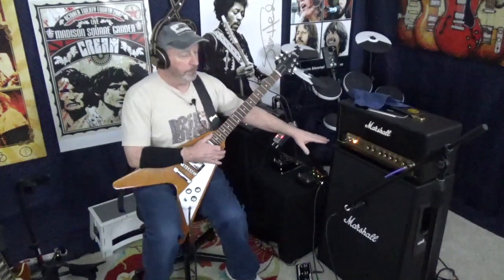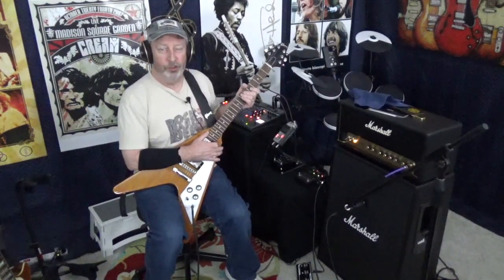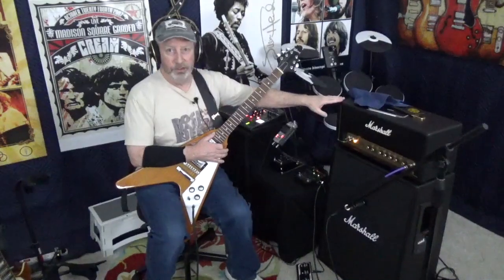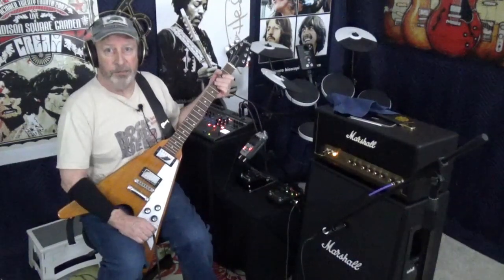Marshall Code 212 Speaker Cabinet - Brief Overview & Demo | Play Guitar